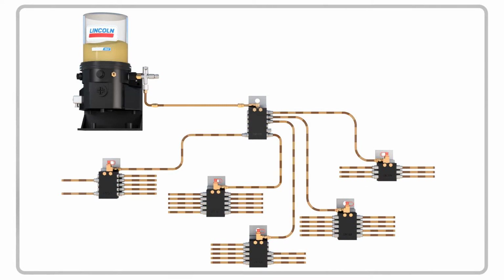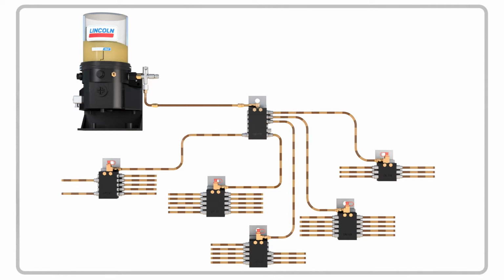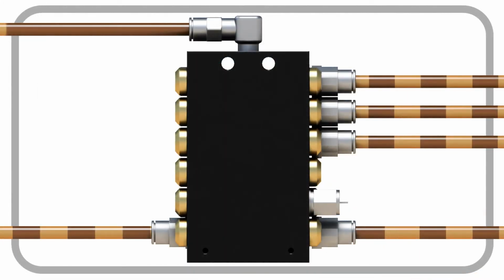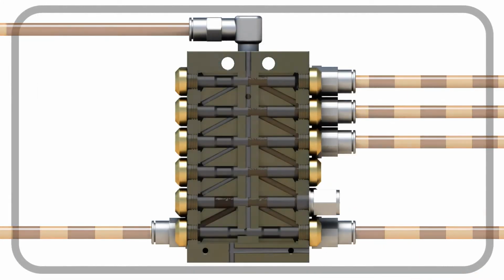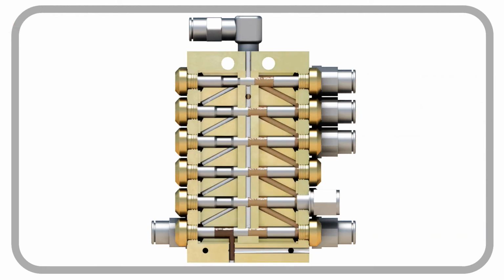Quicklub Bearing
Lincoln QuickLub. Progressive automatic lubrication in a bearing.